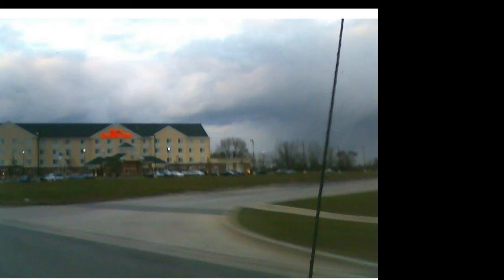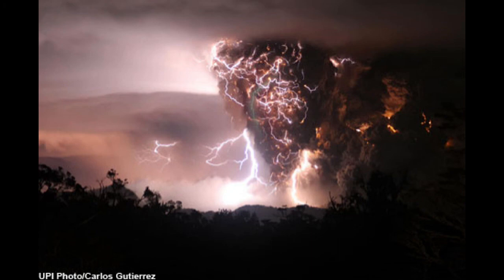UFOS in Florida 12/4/2021 Stills, Pics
In this video I am narrating what I seen that night with a better understanding after ruling everything out.